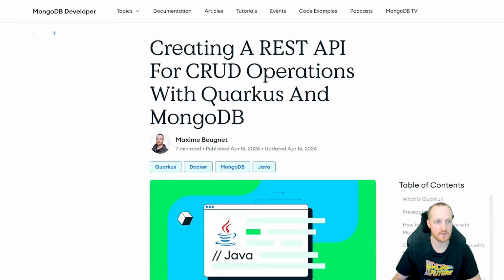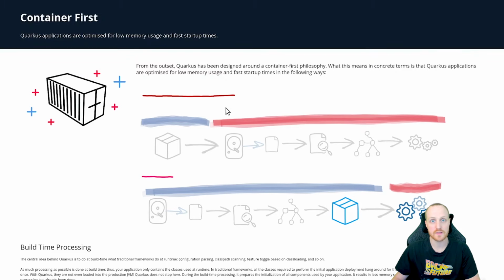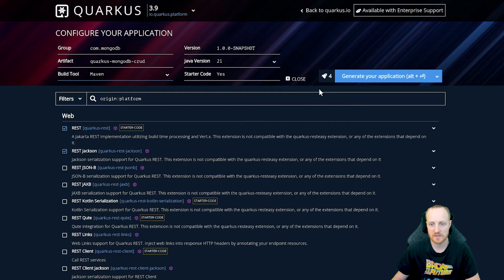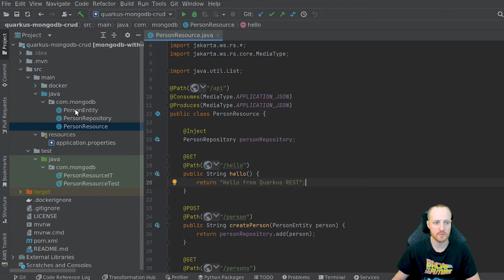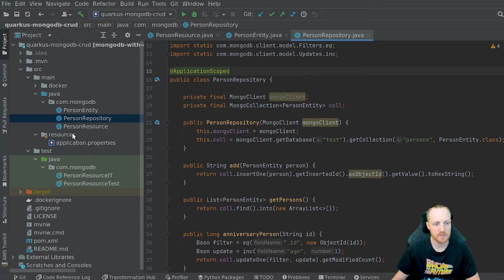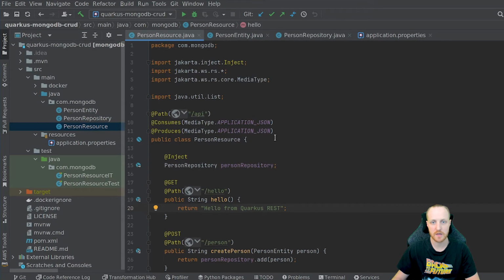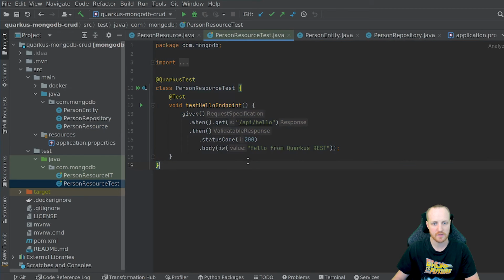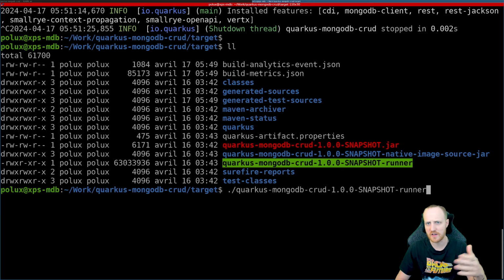Creating a REST API for CRUD Operations With Quarkus and MongoDB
In this video, you’ll learn how to create a REST API for CRUD operations with Quarkus, Java and MongoDB.

📚 RESOURCES 📚